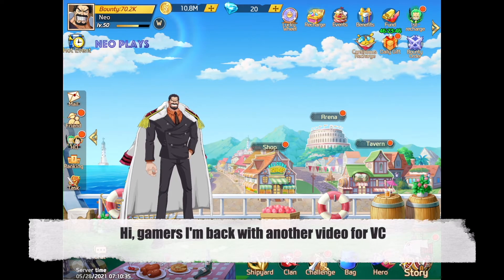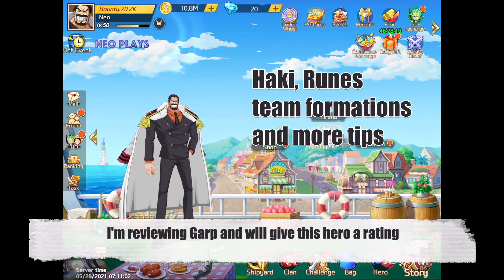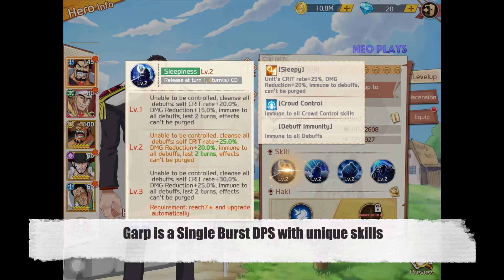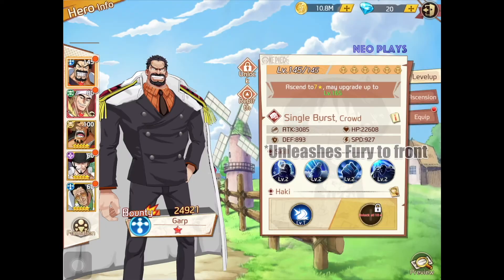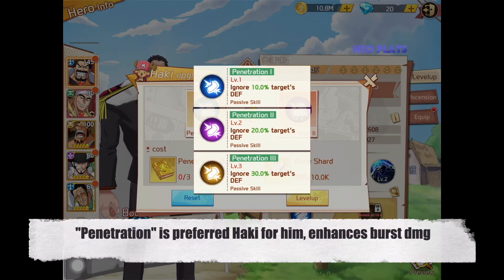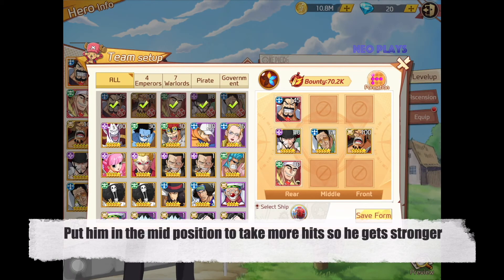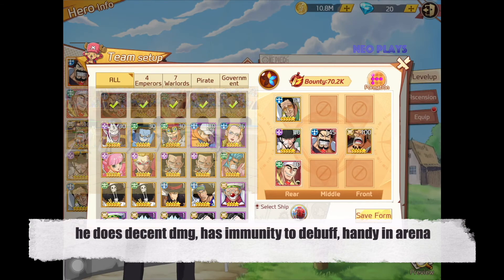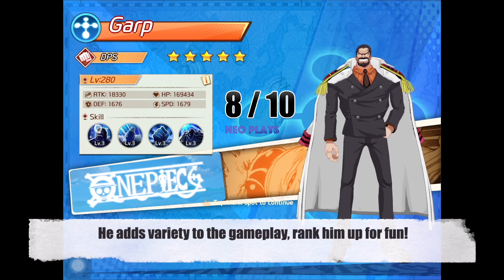Garp - DPS Review Haki Runes Skill Set Form Guides | OP: Voyage Chronicles / Straw Hat Chase